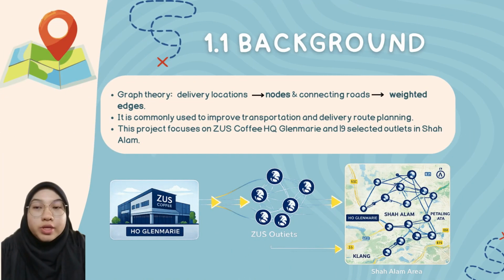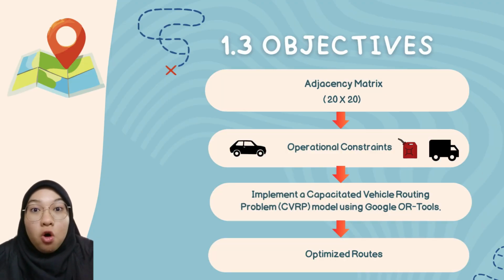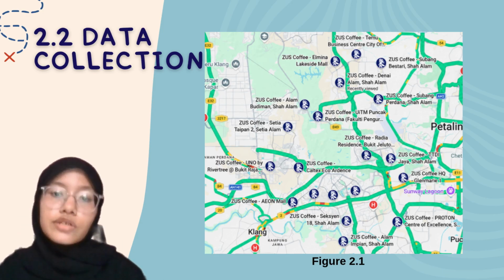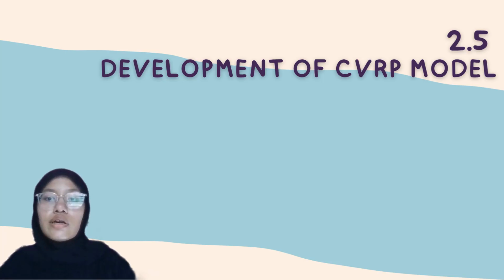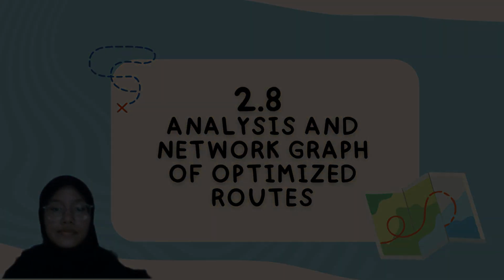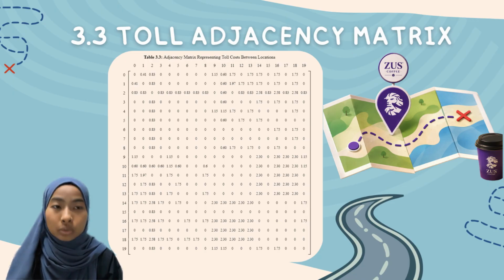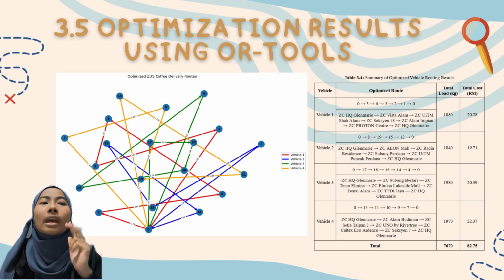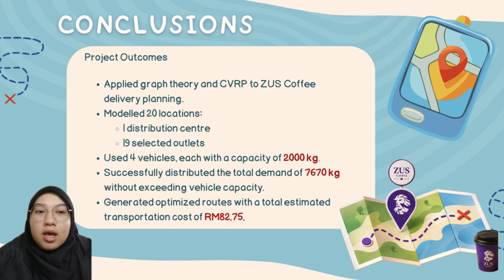CDCS249_6B_GROUP 3 MAT668 (GROUP ASSIGNMENT)